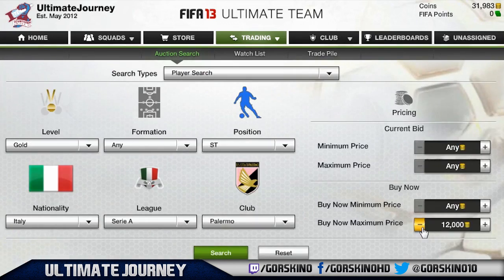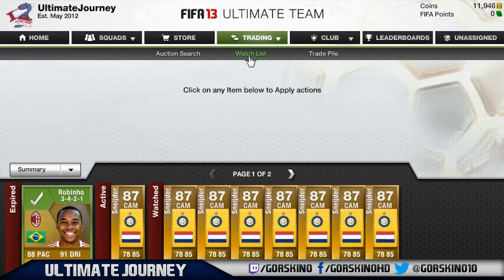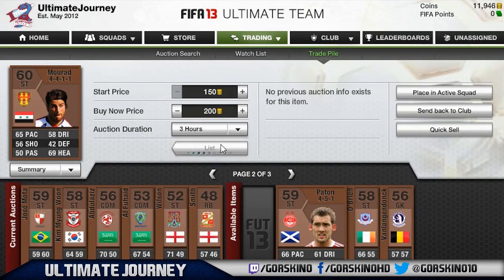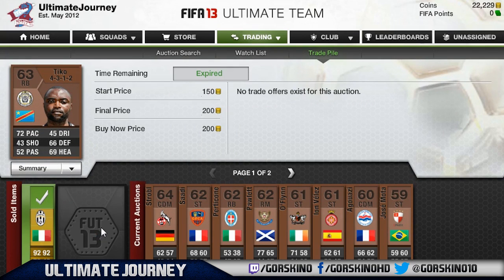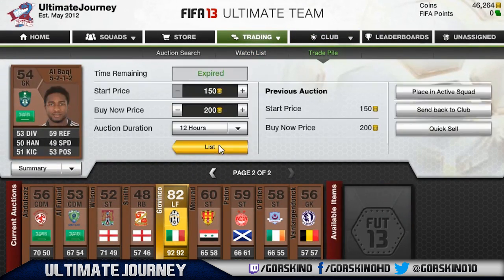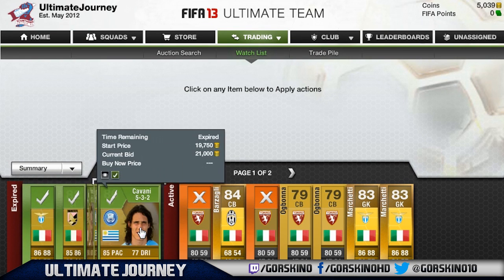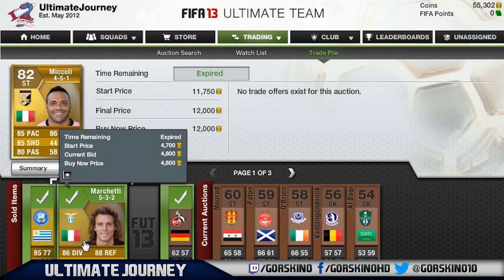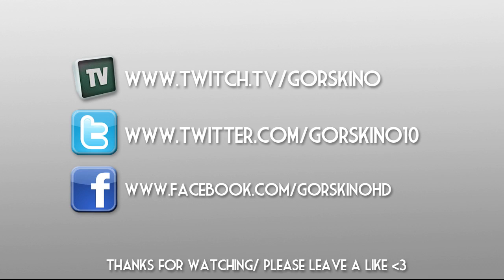FIFA 13 UT | Ultimate Journey #5 "Close To First Team"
Episode Includes:

[t] Trading